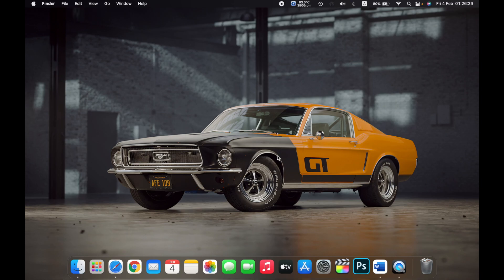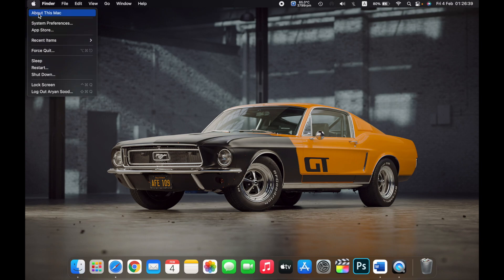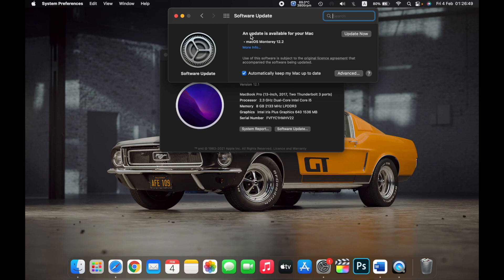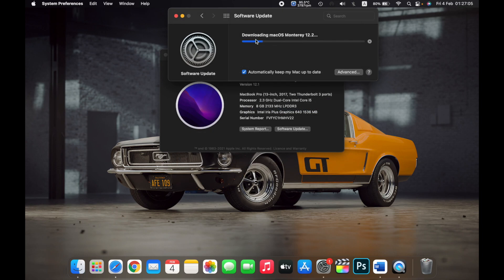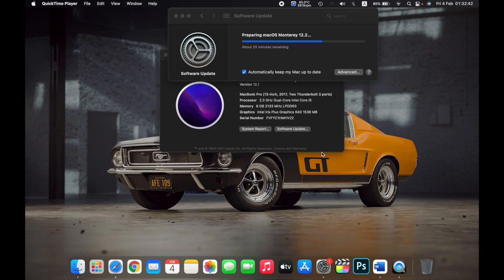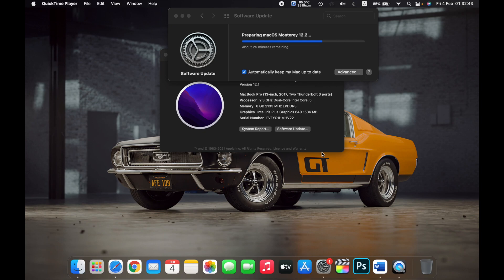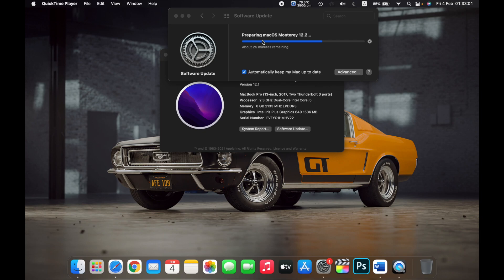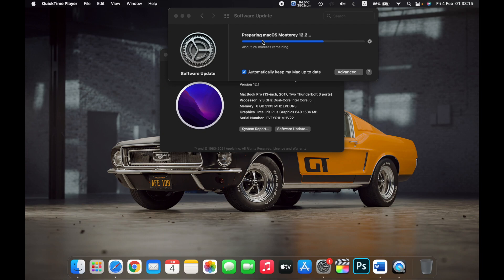How to Update Mac to the latest macOS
In this video How to update macOS on your Mac.